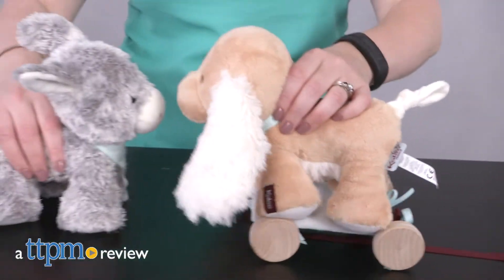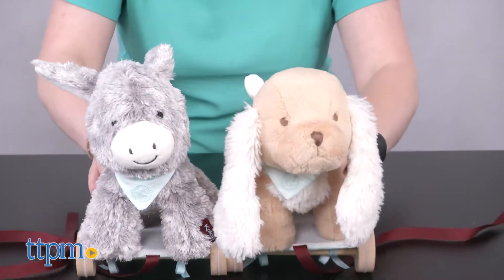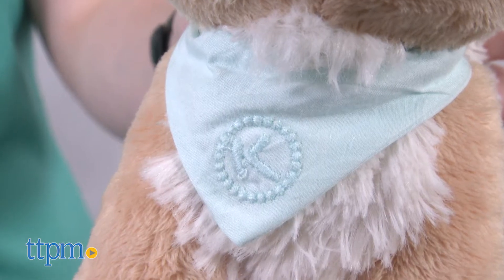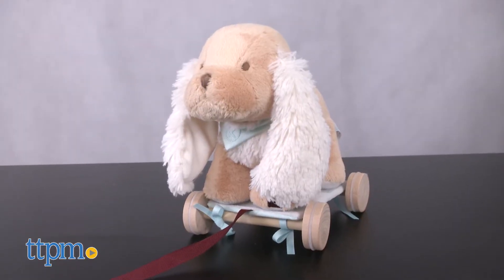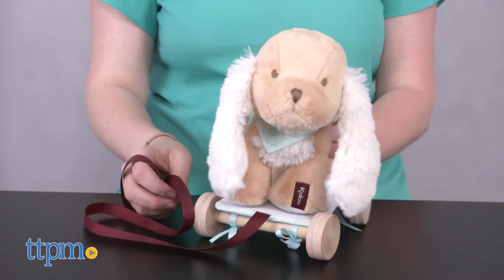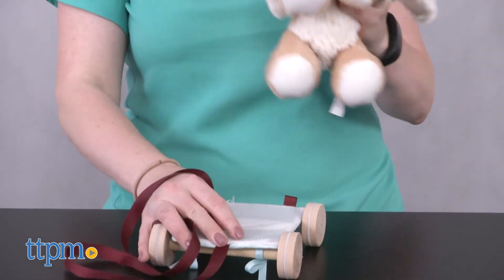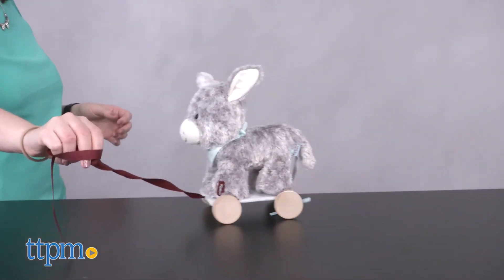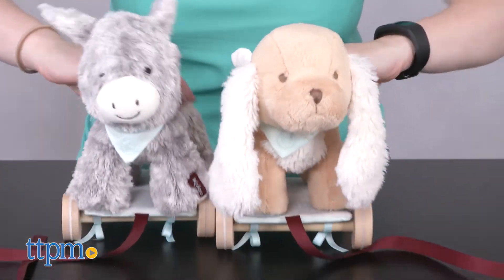2-in-1 Pull Along Puppy & Donkey from Kaloo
Take your dog or donkey on all sorts of adventures with the Kaloo Les Amis 2-in-1 Pull Along Puppy and Donkey! Both of these cute stuffed animals are very soft! They come on wheeled bases with ribbon leashes for pull-along toy fun! Take them off the wheels to cuddle and hug! Bells in their heads make a chime sound during play! Watch and listen to these on-the-move plush toys in this video review! For full review and shopping info

Product Info:
Bring a favorite stuffed animal along wherever you go with the Kaloo Les Amis 2-in-1 Pull Along Puppy and Donkey, each sold separately. These stuffed animals come on wheeled bases with ribbon leashes so that kids can pull the animals along behind them. The stuffed animals can also be removed from the bases for traditional plush toy cuddling and hugging. Each one has a bell in its head for a chime sound during play.